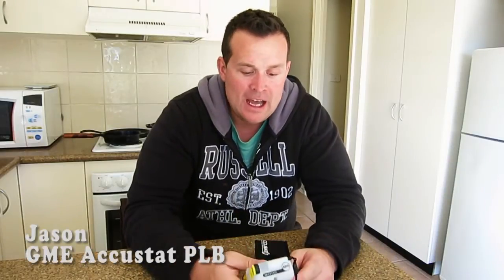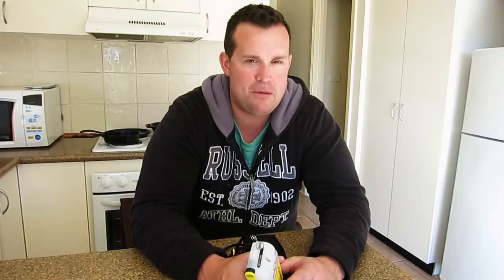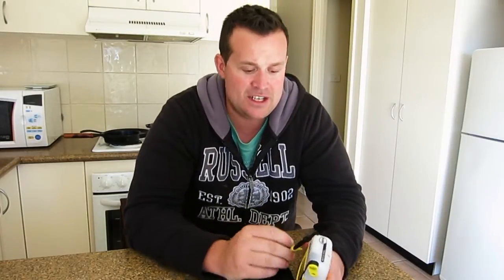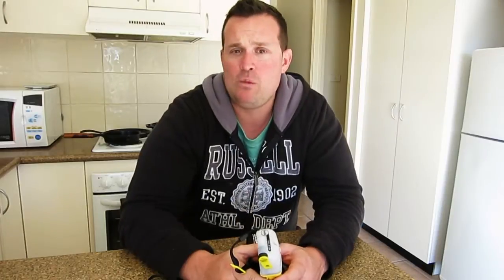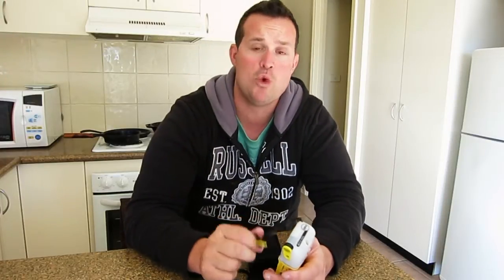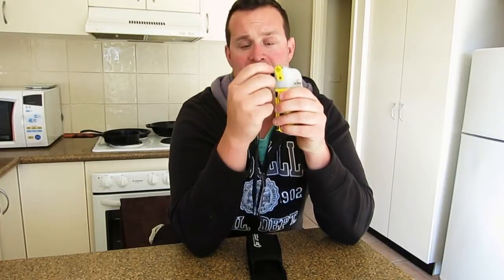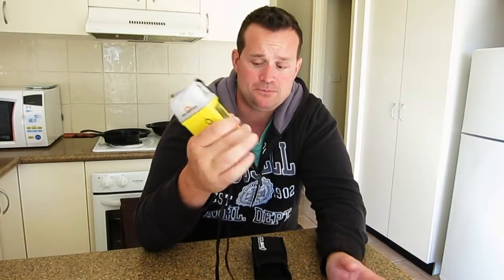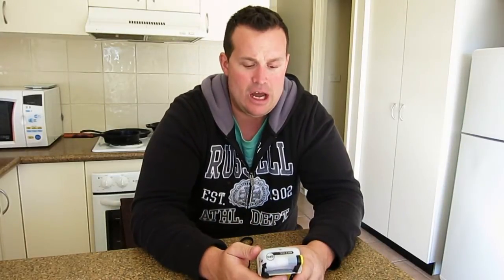GME Accustat GPS Personal Locator Beacon - GET ONE!